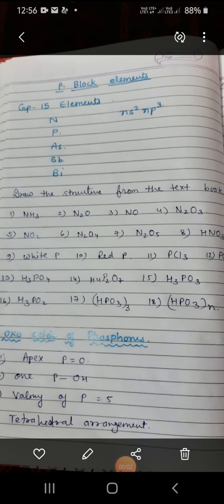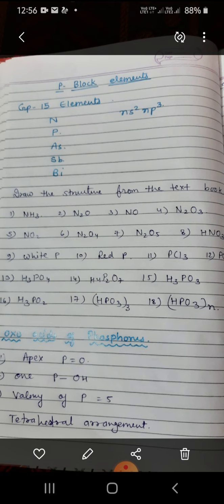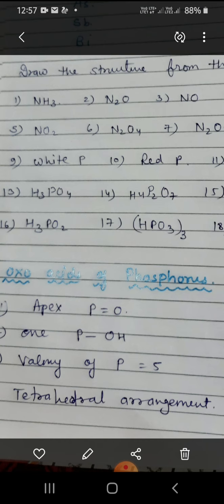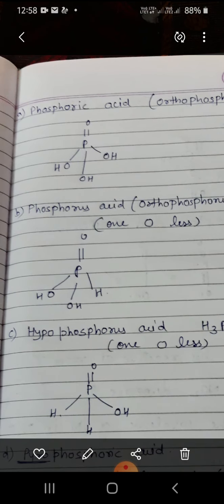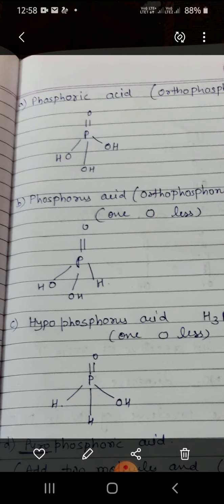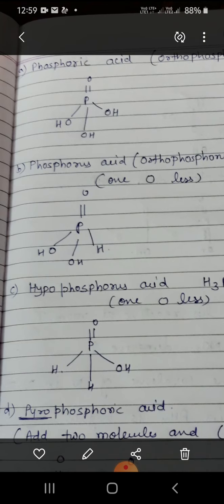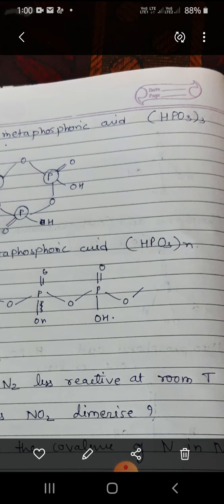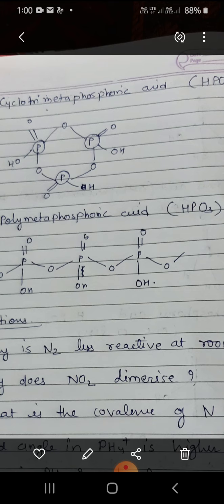19 May 2020